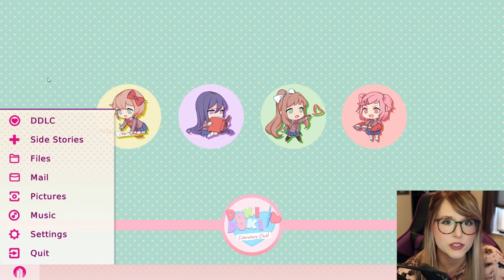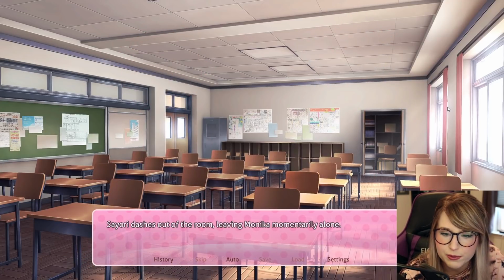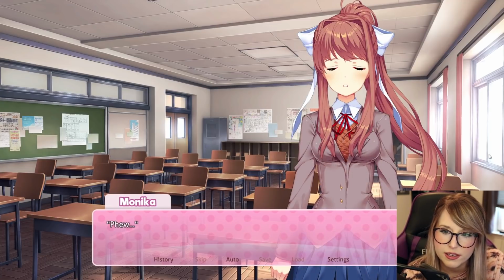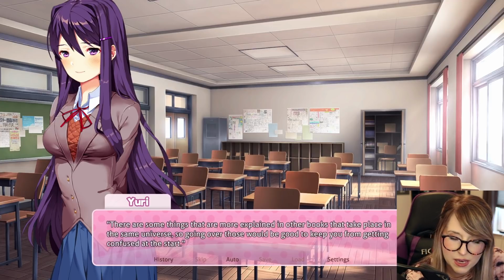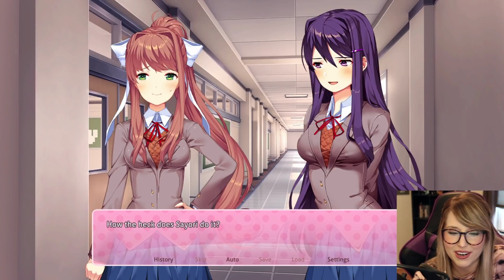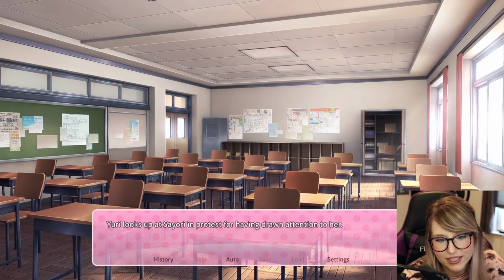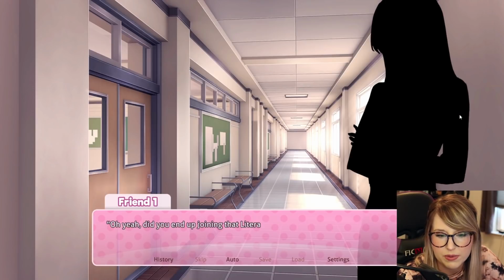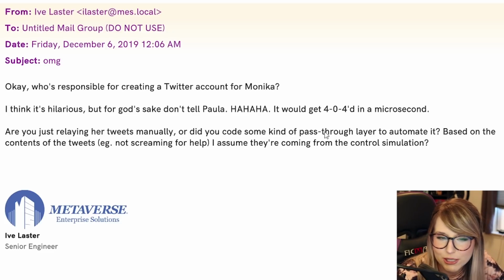SECRET FILES & SIDE STORIES - Let's Play - Doki Doki Literature Club Plus - Part 1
Timestamps:
Note from Paula - 1:07
1st Email - 2:22
Project Libitina Theory Refresher - 3:06
Meeting notes - 5:22
Trust Part 1 - 6:35
2nd Email - 27:49
Sayori Special Poem - 30:56
Trust Part 2 - 31:49
Understanding Part 1 - 50:39
3rd Email - 1:10:59
Understanding part 2 - 1:12:13
Respect Part 1 - 1:32:23
Respect Part 2 - 1:47:56
4th Email - 2:10:00